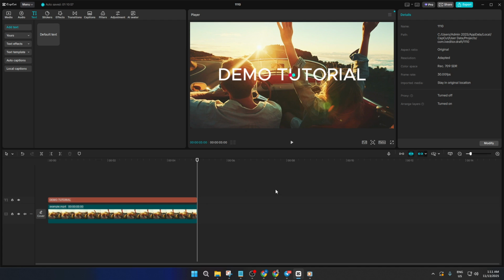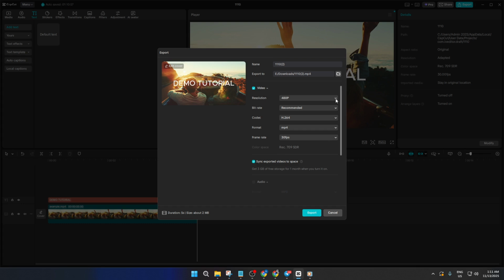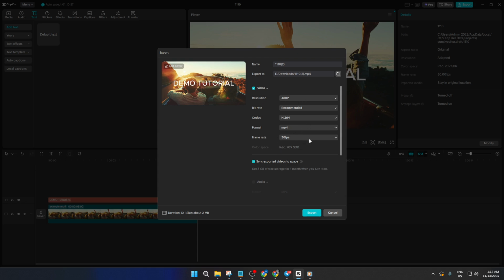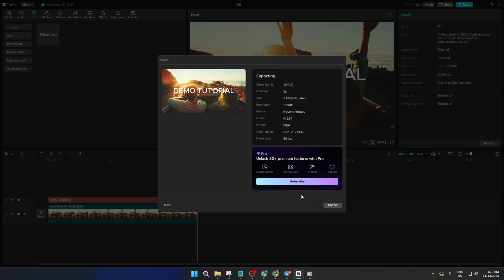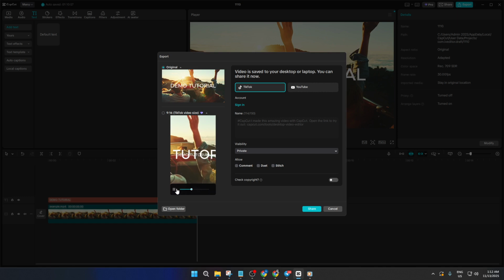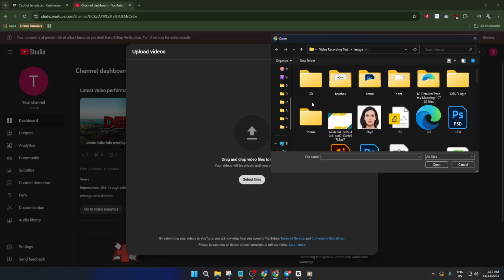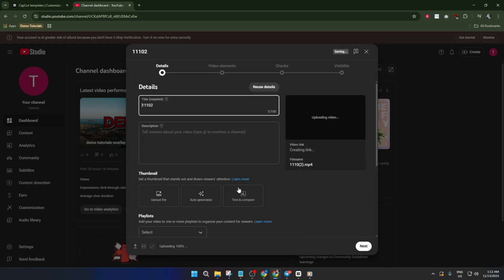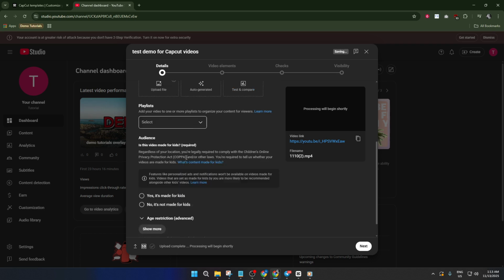How to upload videos from CapCut to YouTube (Quick Walkthrough) (2026 Guide)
Want to share your amazing CapCut creations with the world? This step-by-step tutorial guides you through uploading CapCut videos directly to YouTube, whether you’re using CapCut on mobile (iOS/Android), desktop, or the web!

Features covered: Export settings, video formats, quality optimization, direct upload, privacy settings, and tips for better visibility. Supported platforms: CapCut (Mobile app, Desktop app, Web). No editing experience needed!